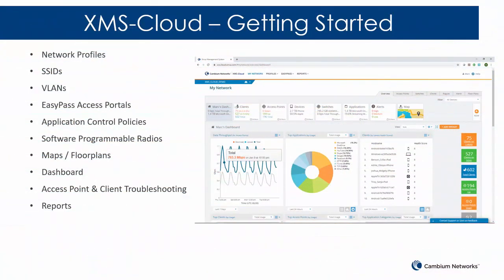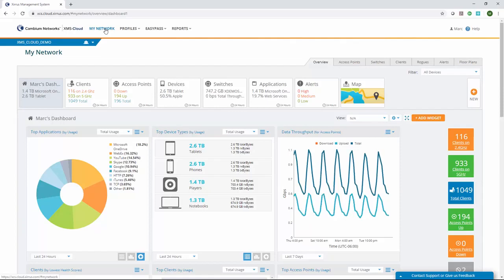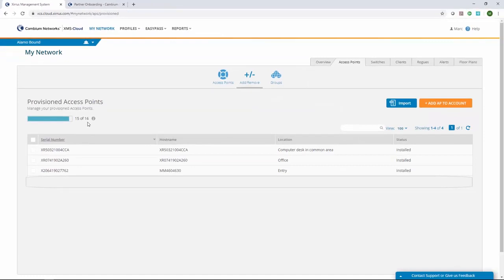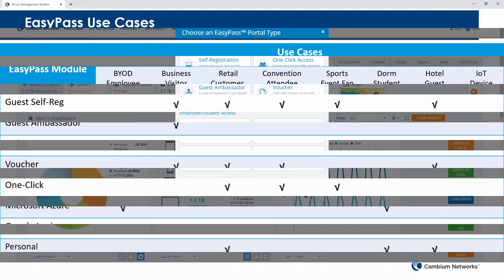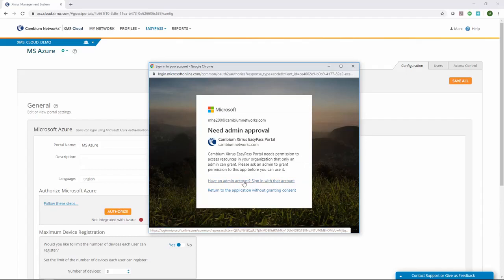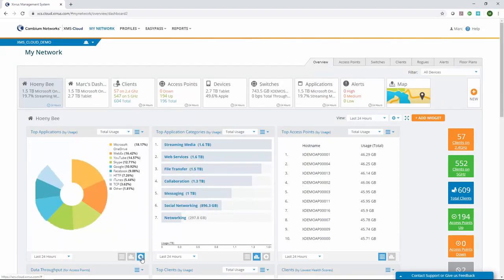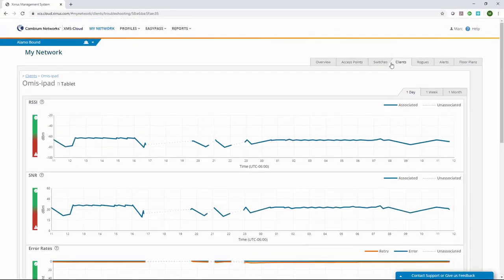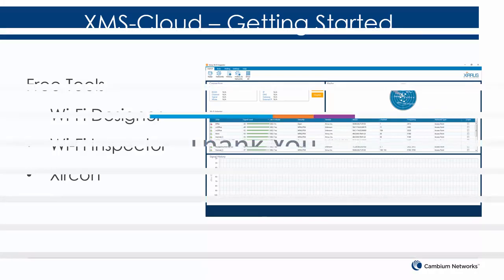Configuring an SM module with XMS cloud